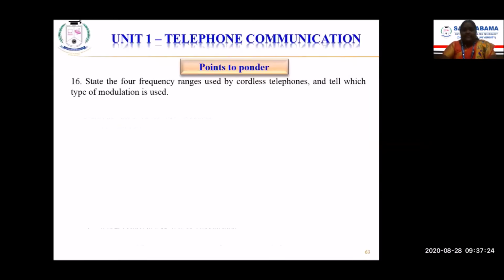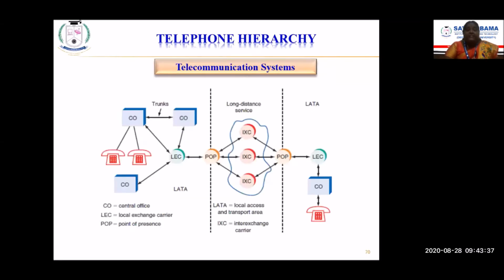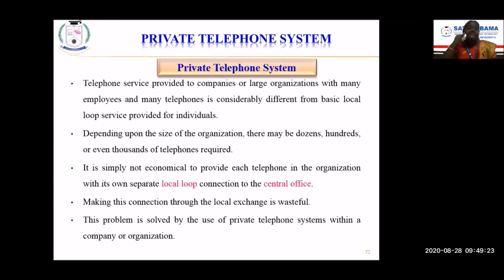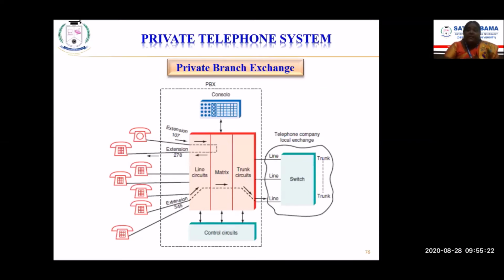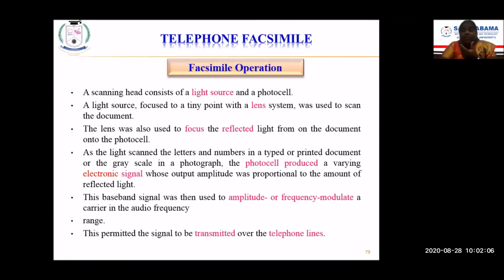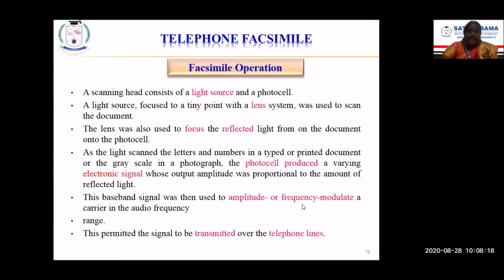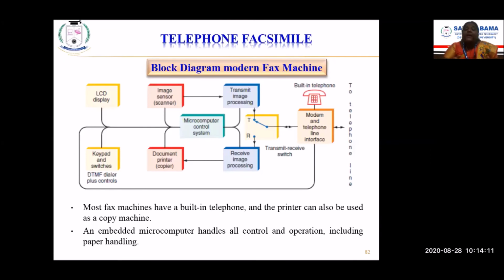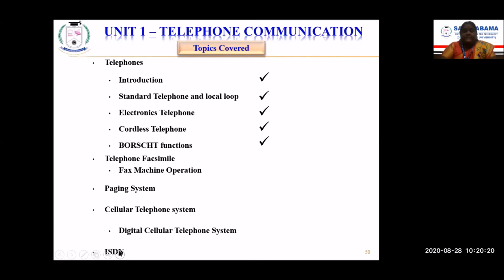SEC1303 - Communication Systems - UNIT I - Telephone Communication - Day 6